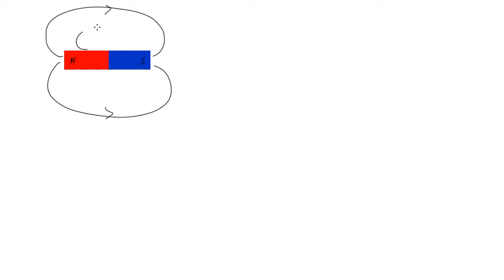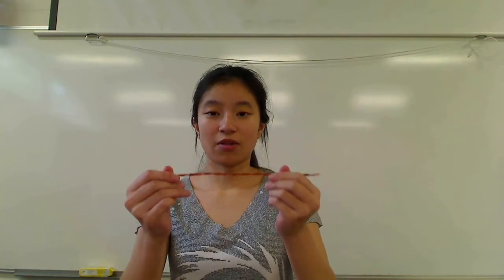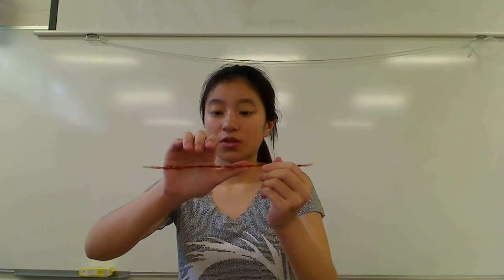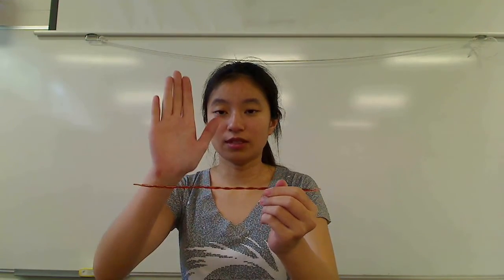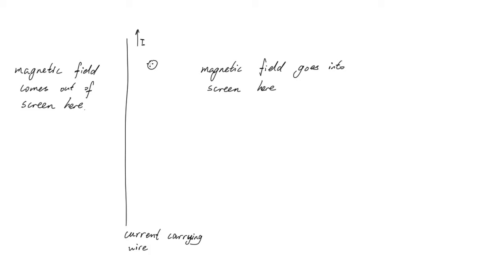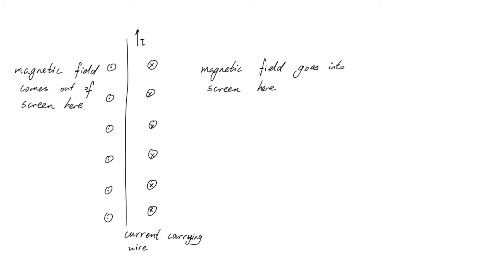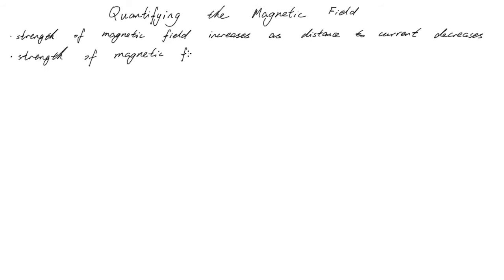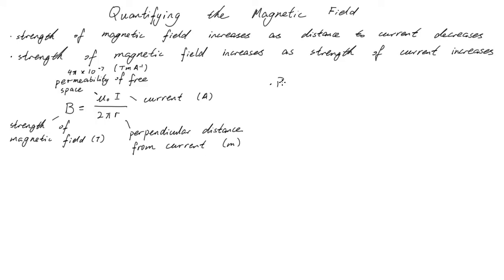Magnetic field due to a straight current | Electromagnetism | meriSTEM